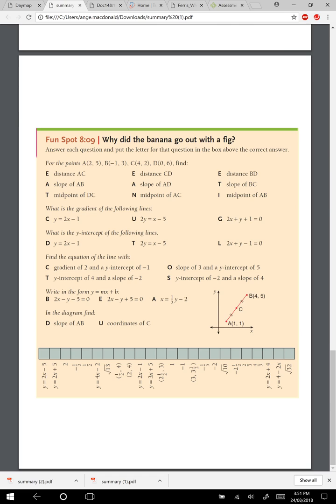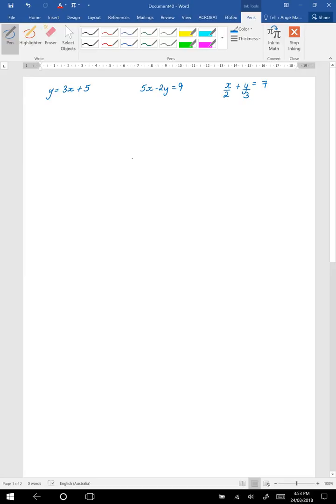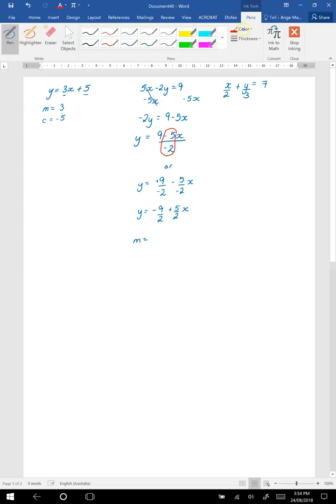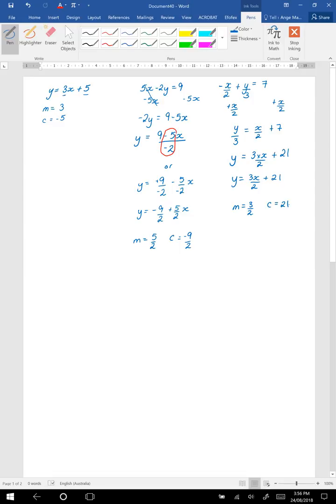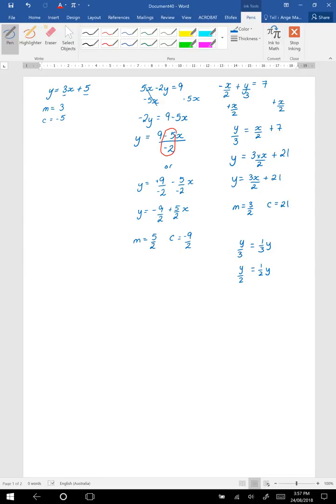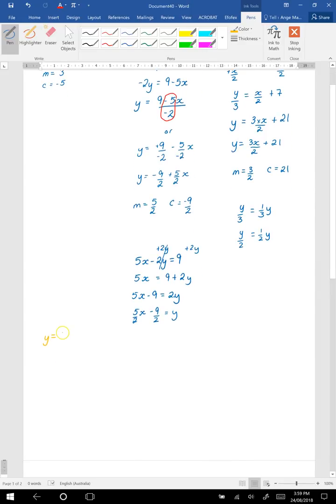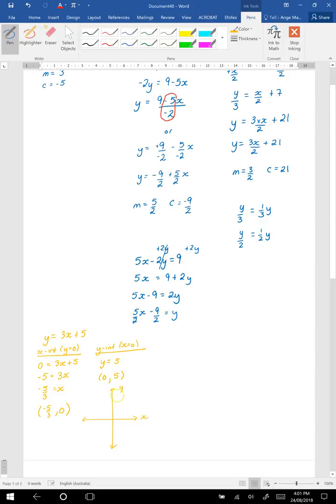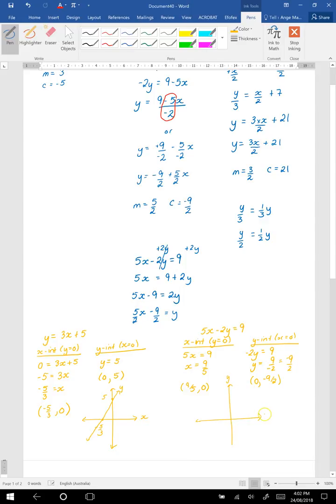coordinate geometry revision sheet